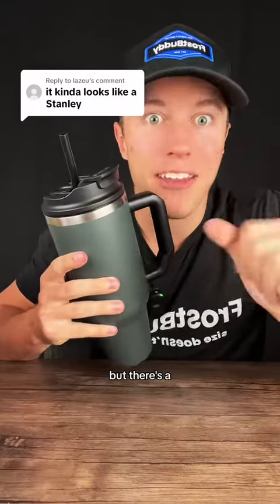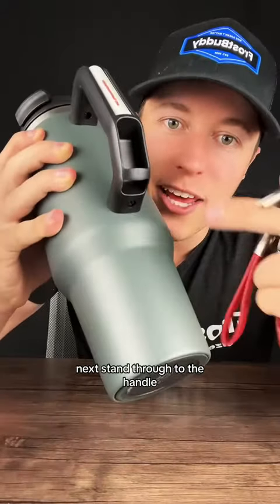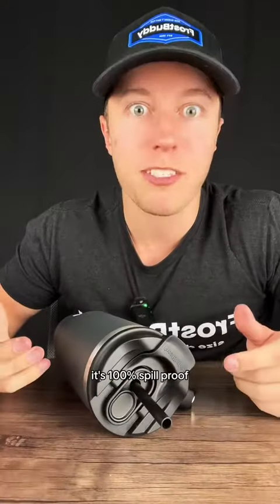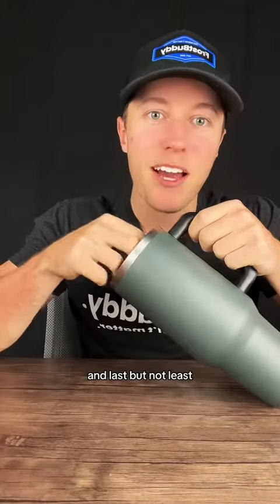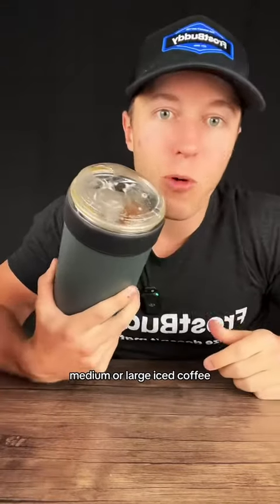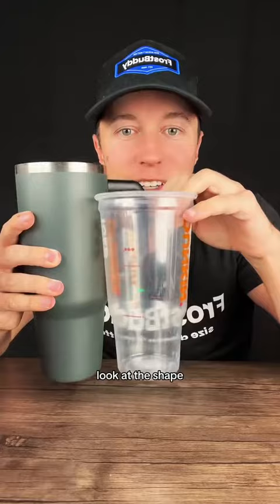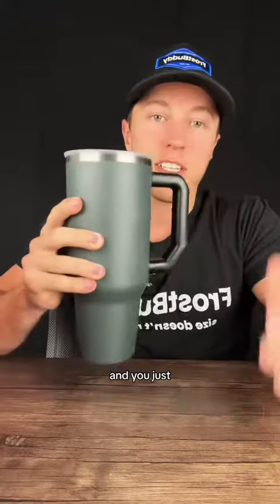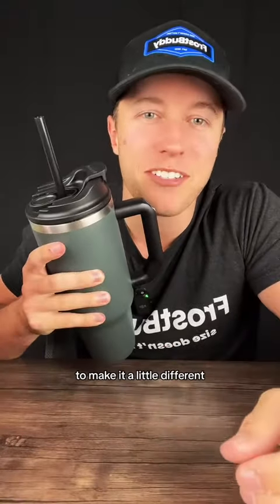It looks similar but it works better.🥤